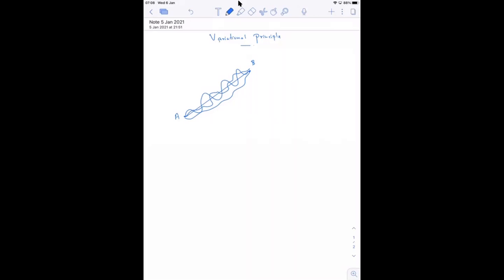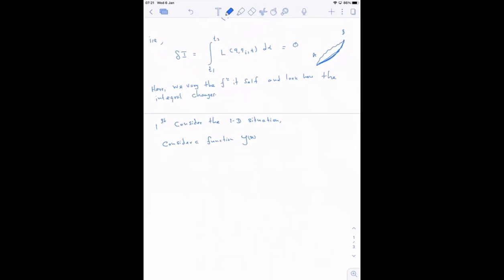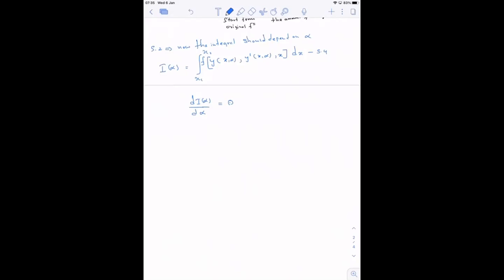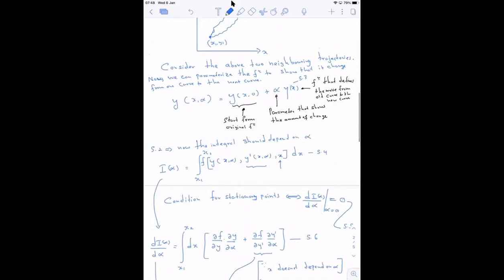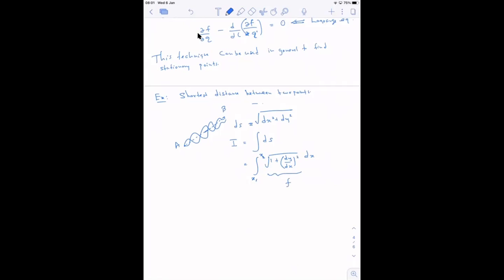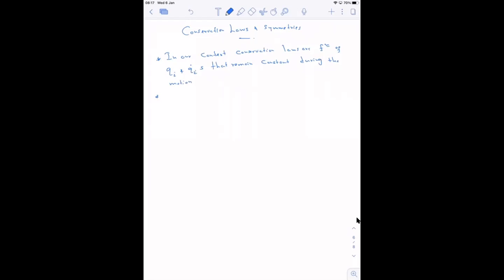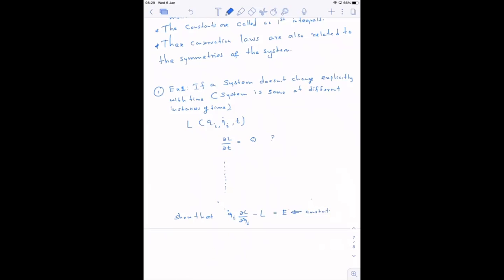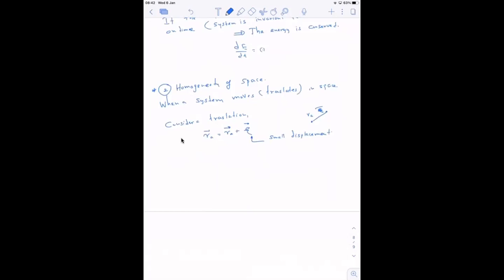PHY4024 06 01 2021